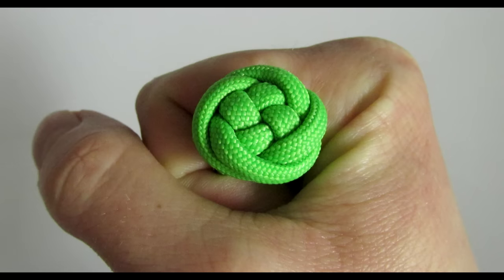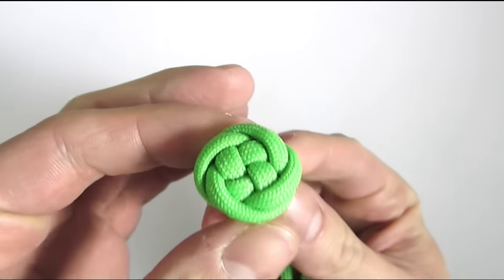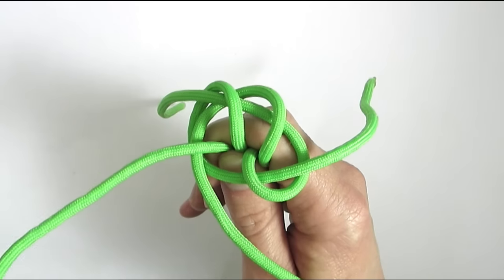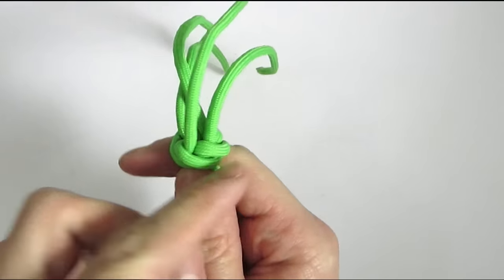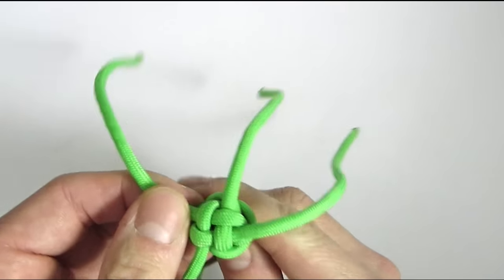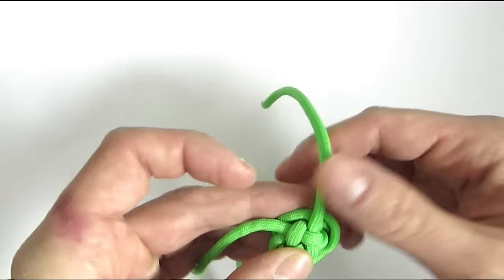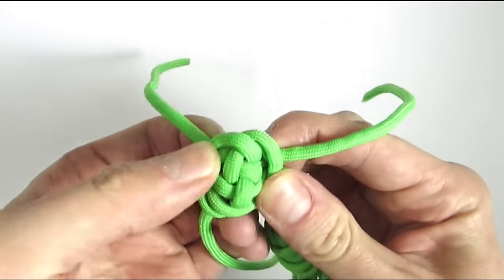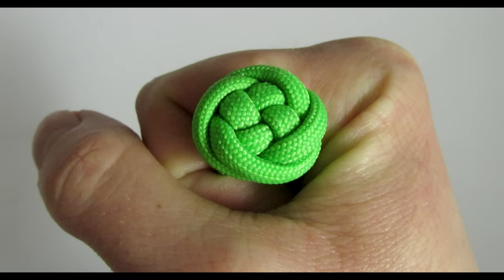Matthew Walker Rose Knot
In this tutorial I demonstrate how to tie a rose knot called the "blue rose knot" or "Matthew Walker Rose Knot".

Now I did not use blue cord to tie it, so the name may not make much sense :).

I learned this knot from the Ultimate book of decorative knots and adapted the tutorial heavily to suit my style of tying.

Basically we use 4 strands and tie a Matthew Walker first. We then tie a crown knot on top of the MW knot and finally work the working ends back down to the bottom of the knot.